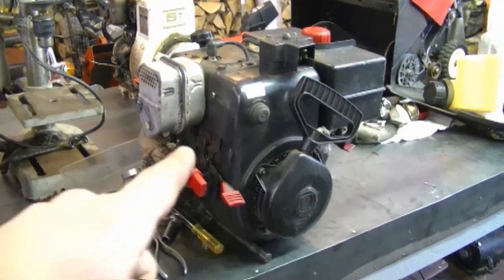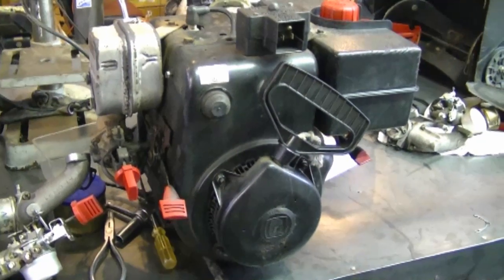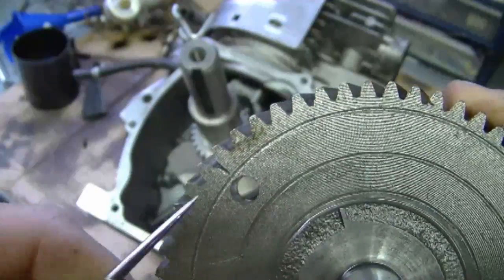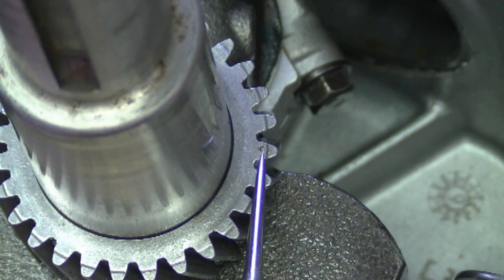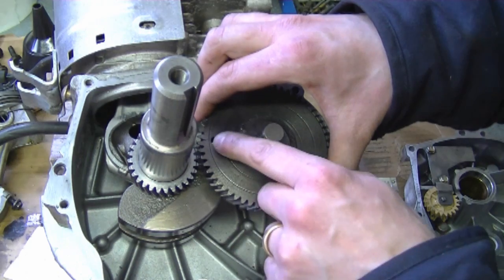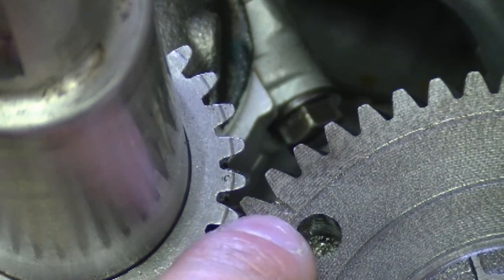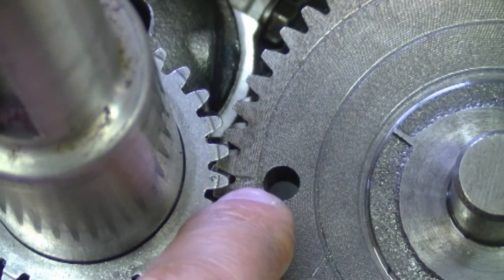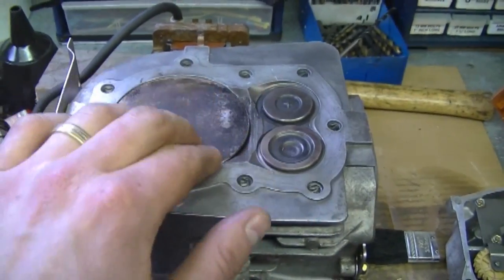Crankshaft & Camshaft Timing Marks on Tecumseh Engines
Learn How to Properly Time your Tecumseh Engine Crankshaft and Camshaft in this easy to follow tutorial.